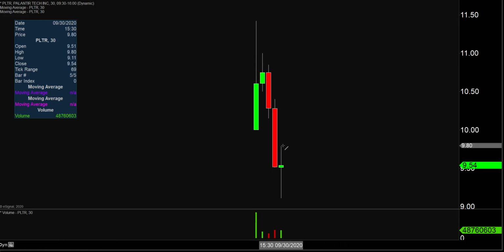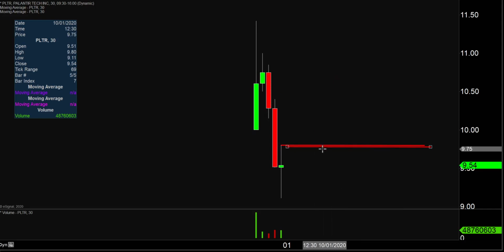Palantir Technologies Inc. - PLTR Stock Chart Technical Analysis for 09-30-2020